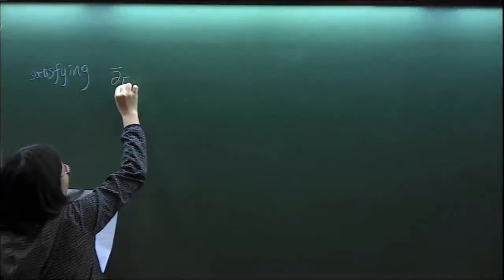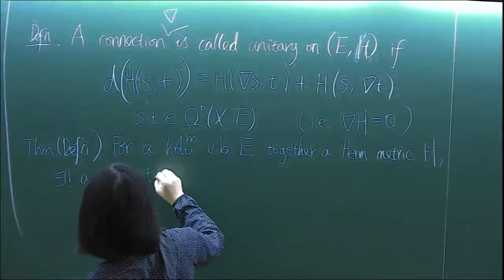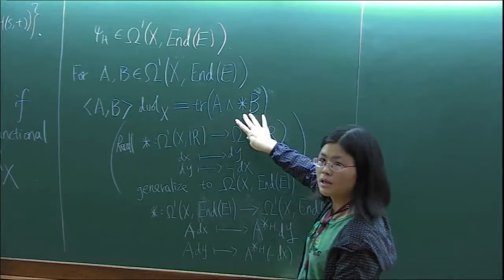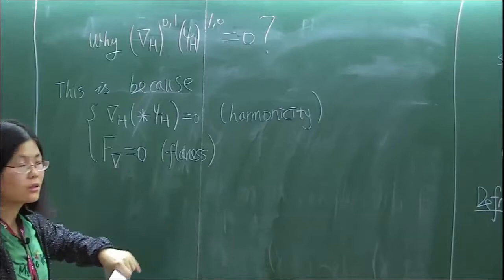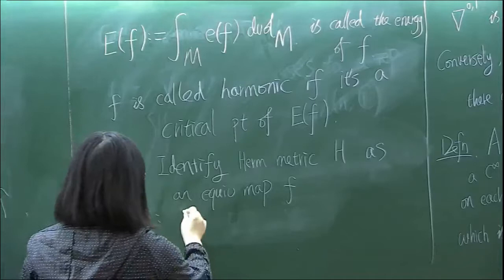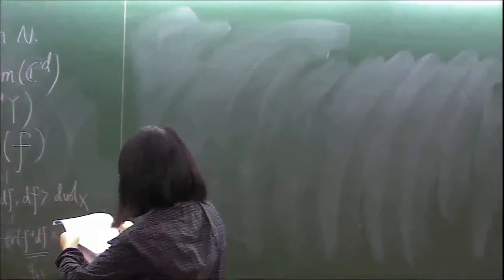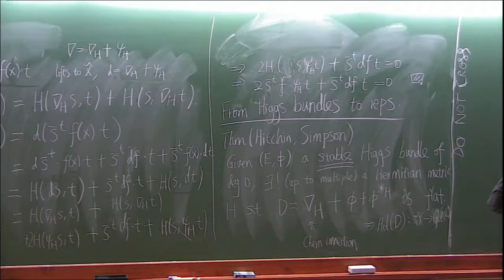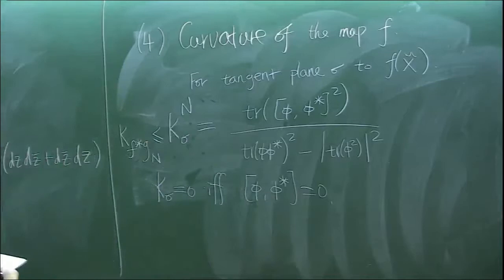Harmonic maps for surface group representations (Lecture 01) by Qiongling Li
DISCUSSION MEETING

1.The dynamic point of view, leading to Anosov surface group representations (in the sense of Labourie).
2.The complex geometric point of view coming from complex projective structures on surfaces.

1.Geometry, groups and dynamics (GGD-2017)
2.Surface group representations and geometric structures (SGGS)

0:00:00 Surface Group Representations and Projective Structures
0:00:10 Harmonic maps for surface group representations
0:01:04 Definition
0:01:59 Satisfying
0:03:49 Generalize to
0:05:10 In particular,
0:06:31 Call a connection
0:09:19 Conversely
0:09:55 Definition: A Hermitian str on E
0:11:13 Definition: A connection Hermitian str
0:12:21 Theorem/Definition
0:13:43 Suppose we are given a representation
0:14:32 Lemma
0:17:25 What is the "best" H?
0:23:58 Equivalently
0:25:34 Theorem (Corlette, Donaldson)
0:33:22 Why(lambda H)0,1 (4H)1,0 = 0?
0:38:51 Now we say why call such metric H harmonic?
0:39:26 Recall - Equivalent harmonic maps
0:43:40 Two steps: Step 1: identify Herm metric H as equiv map f
0:46:23 One way
0:48:18 Another way
0:51:39 Easy to see
0:52:35 Step 2: lemma
0:53:38 Understand the metric on N
0:58:24 Proof of lemma
1:02:44 From Higgs bundles ro representations: Theorem (Hitchin, Simpson)
1:07:41 Data of harmonic maps in terms of Higgs bundles
1:12:30 Energy E(f)
1:13:04 Pullback metric
1:14:36 Curvature of the map f
1:16:12 Q&A